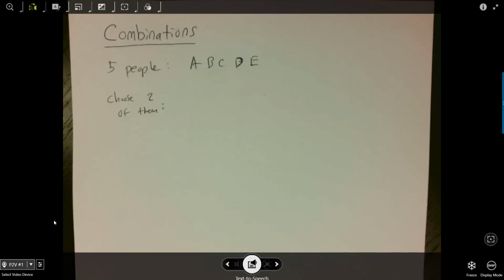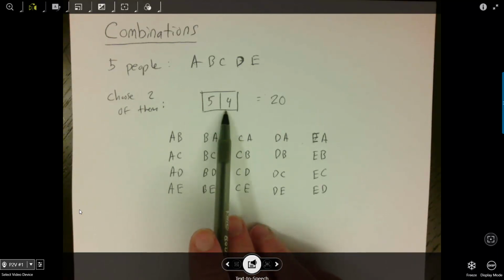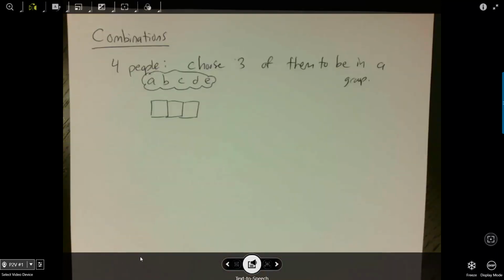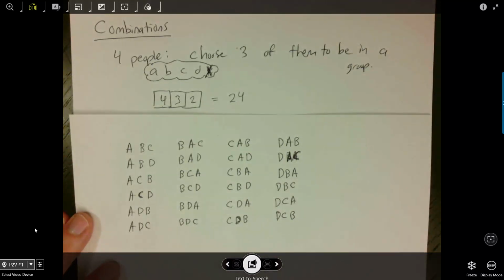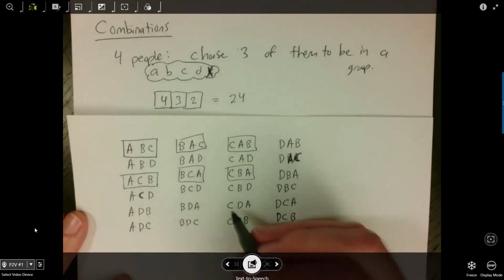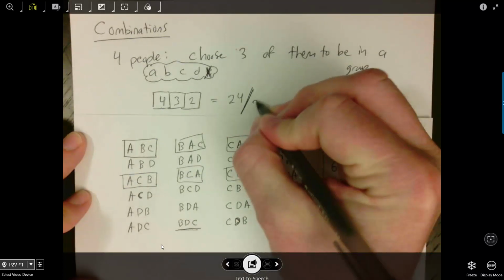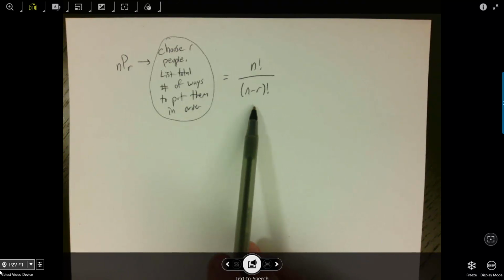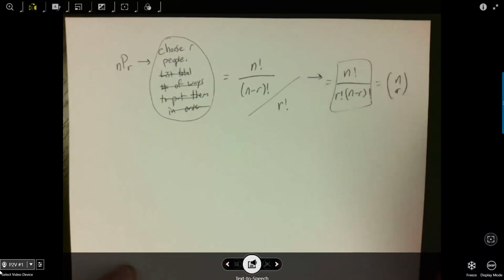Derive the Combinations Formula